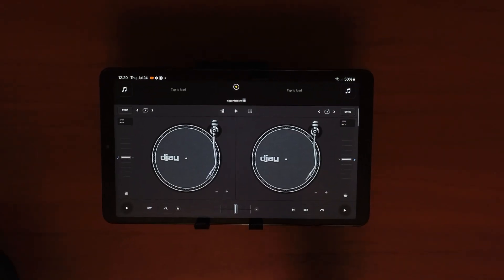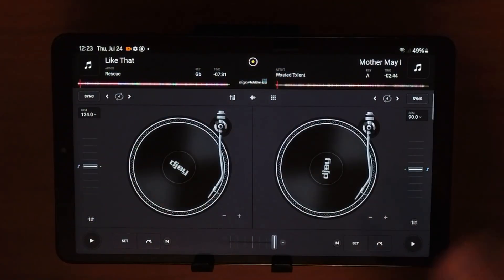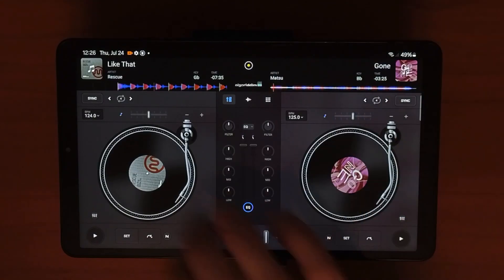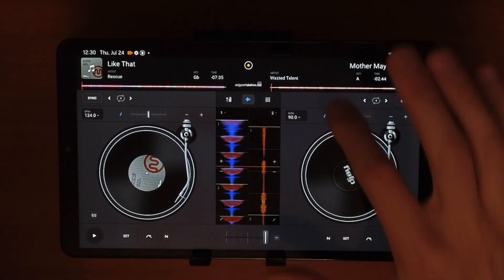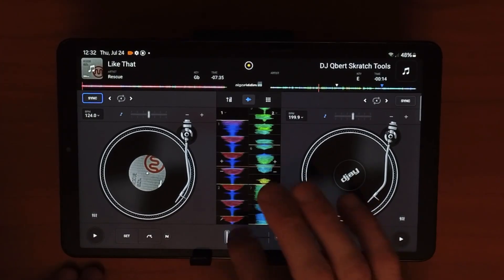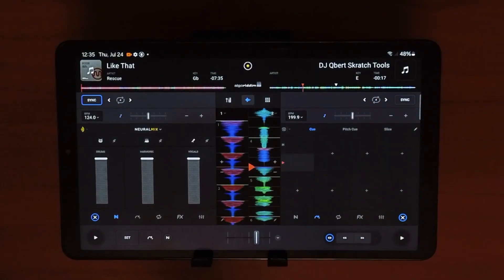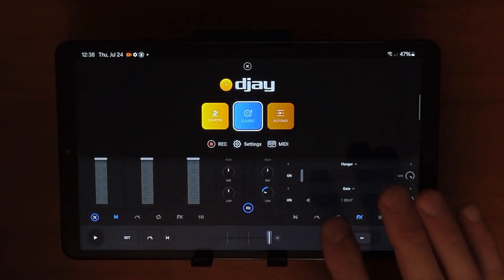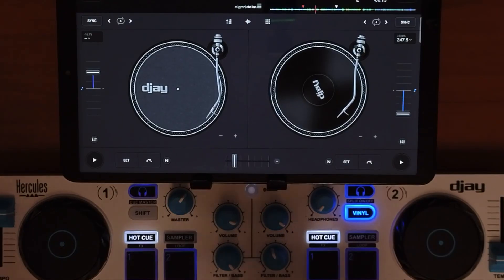Djay Pro for Android Beginner Tutorial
Ready to start DJing on your Android device? In this step-by-step beginner tutorial, I’ll show you how to use Djay Pro on Android — from navigating the interface to mixing your first tracks. Whether you're brand new to DJing or switching from another platform, this guide will help you get up and running fast!

►SAMSUNG Galaxy Tab A9